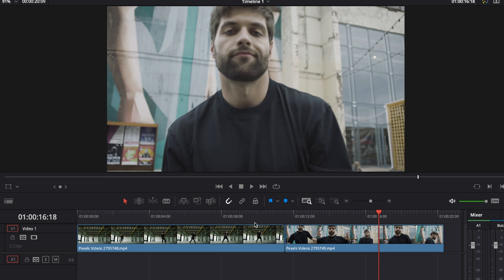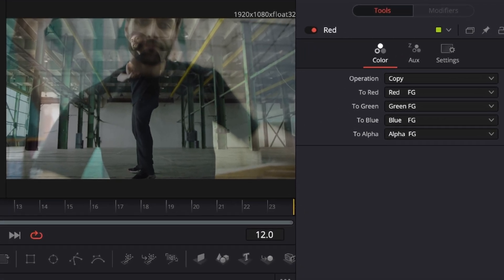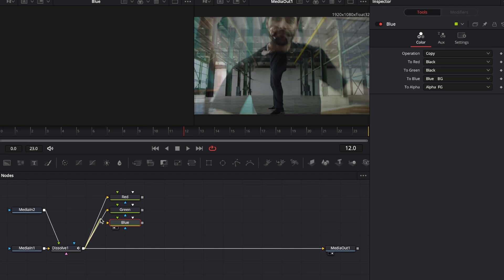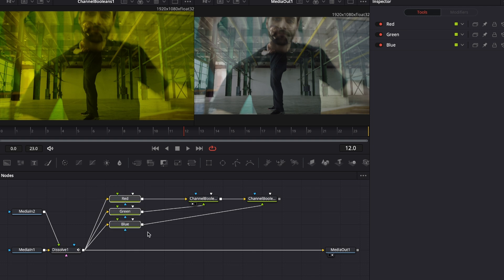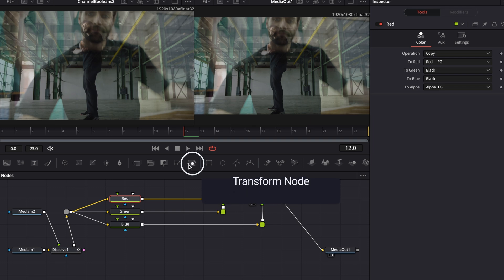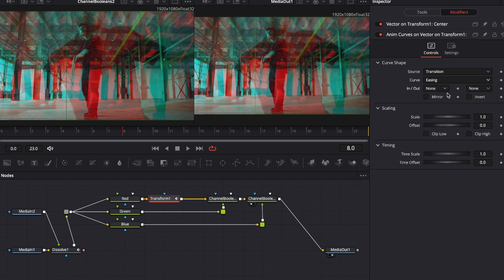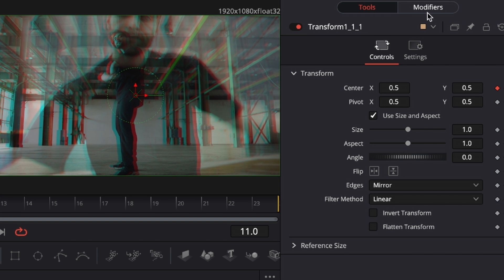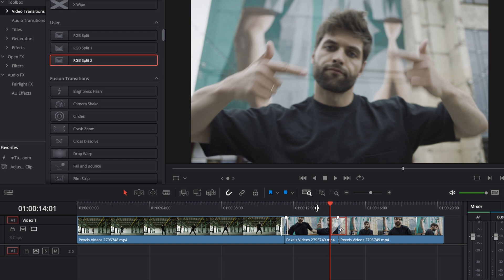EASY RGB Split Transition | DaVinci Resolve 18 Tutorial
Super easy RGB split transition & effect in DaVinci Resolve 18! In this DaVinci Resolve 18 tutorial you will learn how to create an awesome Rob split transition!